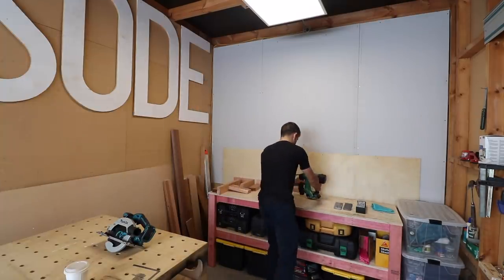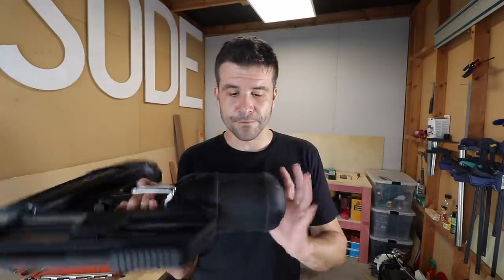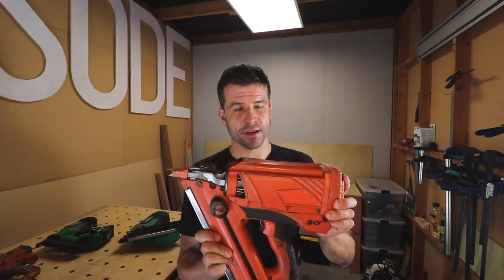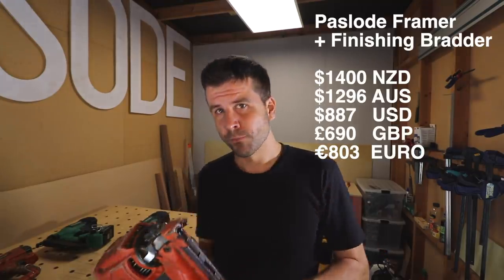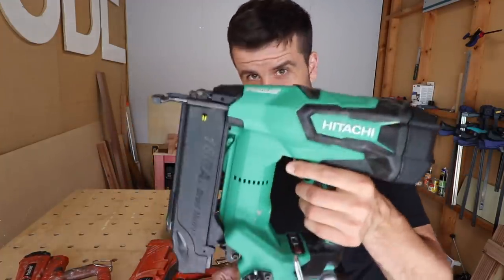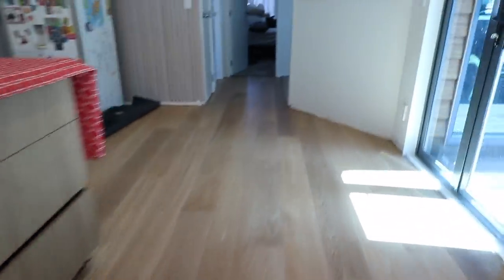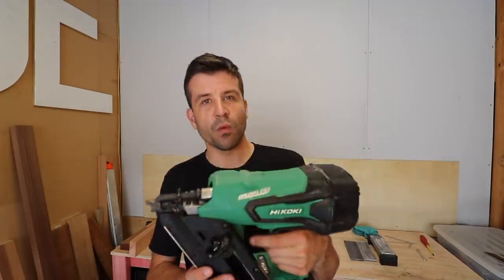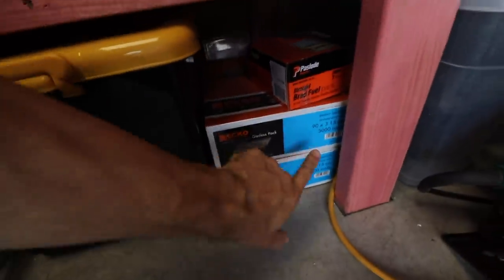The Best Cordless Nail Gun?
PASLODE, HIKOKI (HITACHI?) AND AIRBOW

Paslode Framer
Paslode Brad Nailer
Hikoki Brad Nailer NT185ODE
Hikoki Framer

Richmond 7050
New Zealand